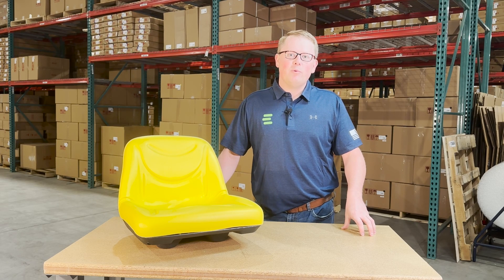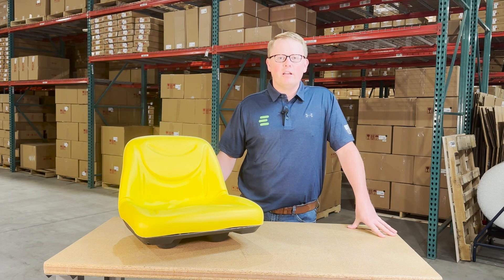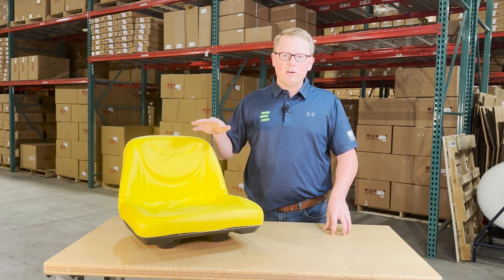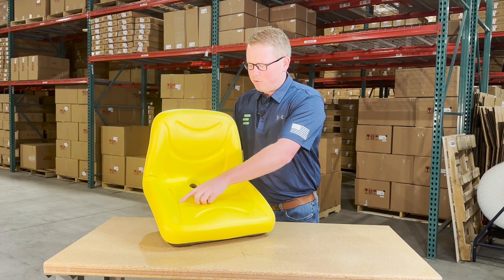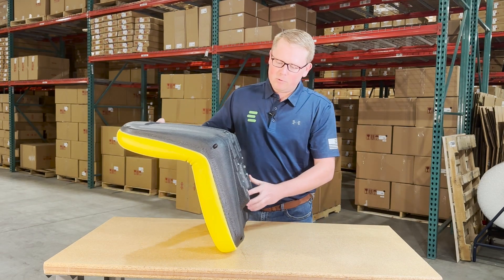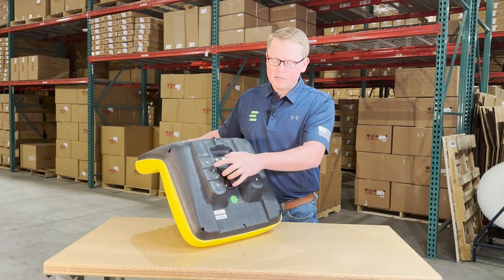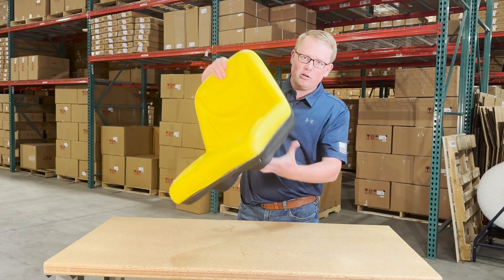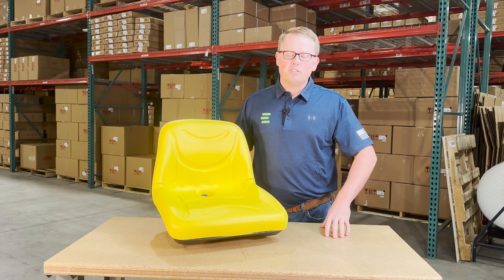Review: Seat for D150 John Deere Lawn Tractor | eparts.shop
- Package Quantity: 1
- Replaces John Deere no(s): AUC11476
- 15" High Backrest
- Uses Operator Presence Switch John Deere part# GY20073 (Not Available thru EParts)
- Seat Dimensions: 17-3/4" Wide X 21-1/2" Front to Back
- Bolt Pattern: 7-3/4" Wide X 4" Fore and Aft
- Uses (4) 5/16"-18 X 1-1/2" Mounting Bolts
- Will Need to Use Longer Suggested Bolts if Replacing Mid-Back Seat (12" Back) with the E-AUC11476 High Back (15" Back) Seat.
- DOES NOT have John Deere Logo on Back of Seat